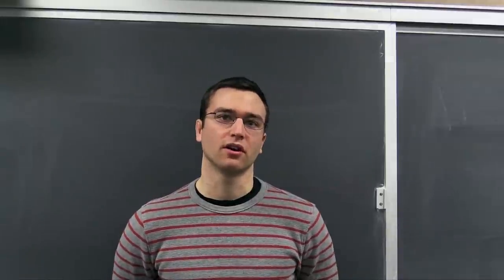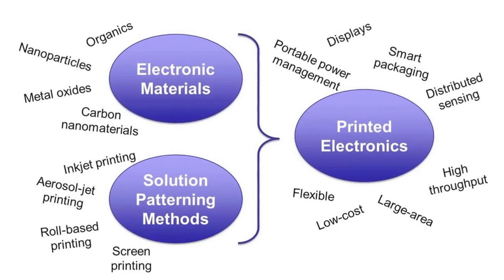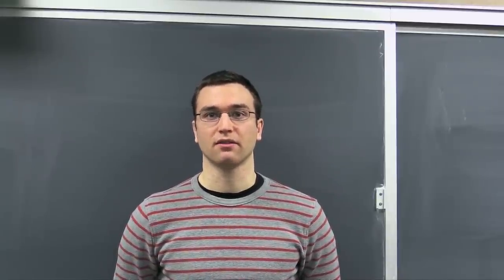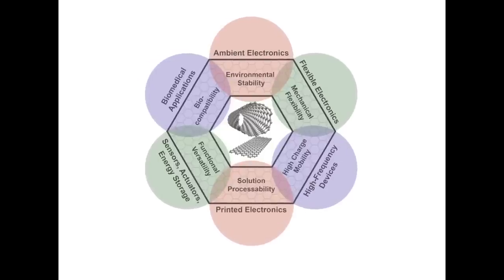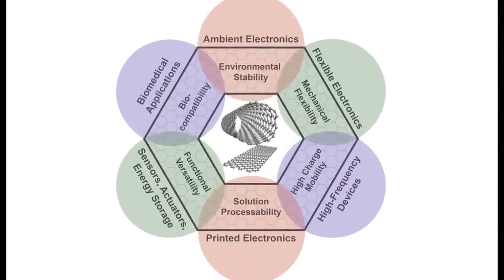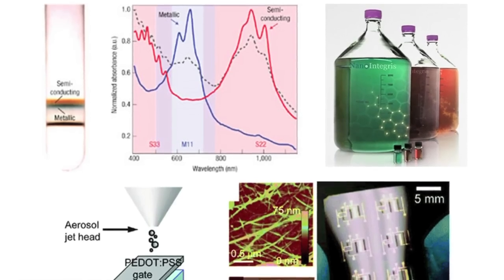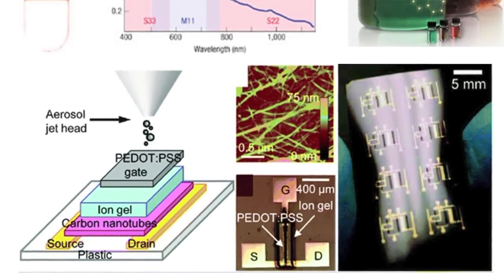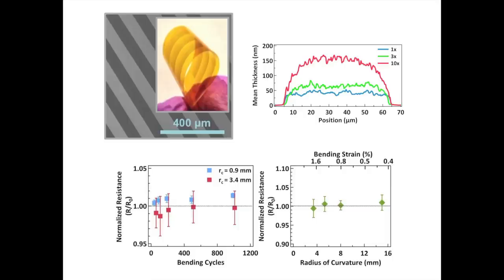Emerging Carbon and Post-Carbon Nanomaterial Inks for Printed Electronics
This Perspective reviews various methods for screening electrolytes and then describes a hierarchical computational scheme to screen multiple properties of advanced electrical energy storage electrolytes using high-throughput quantum chemical calculations.